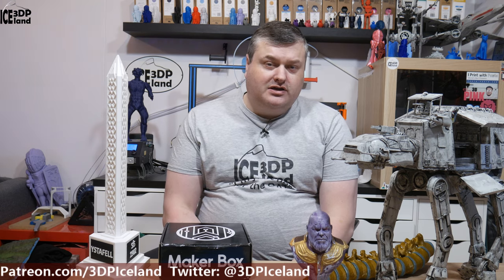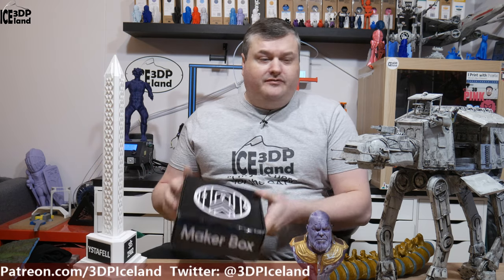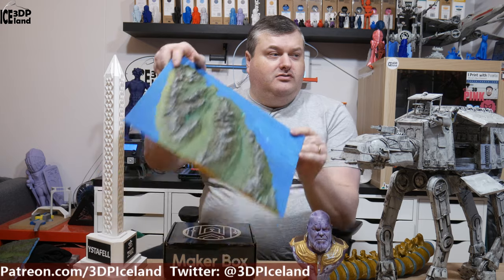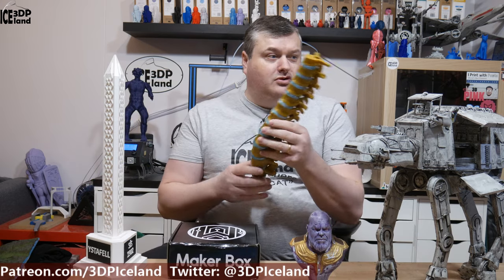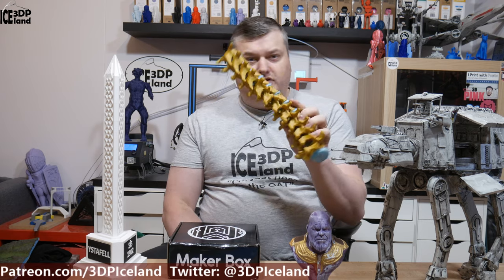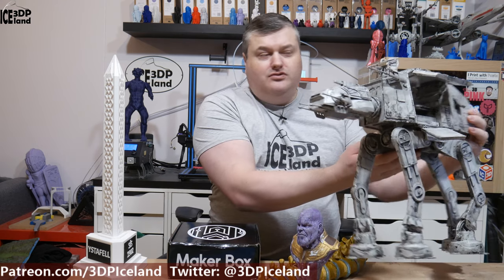Channel Intro for 3D Printing Iceland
I do reviews of 3D printing related items like filaments and hardware. I do videos of me printing and painting 3D Landscapes, props and figures from movies. I do some modeling work and I review MakerBox samples.  I also do 3D Printer upgrades and projects around my home youtube studio and setup.